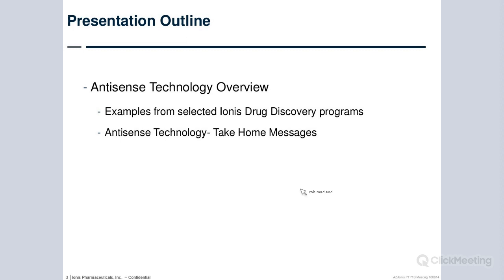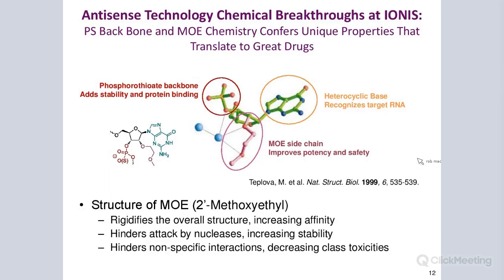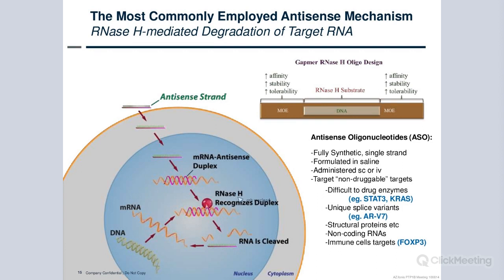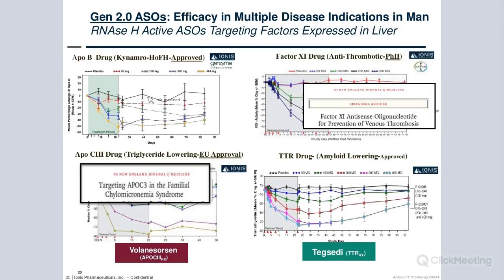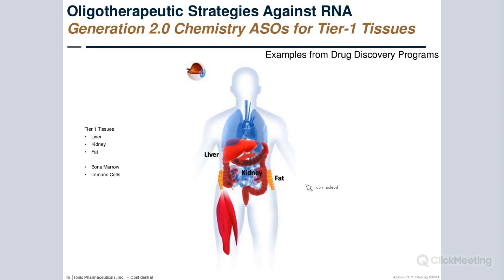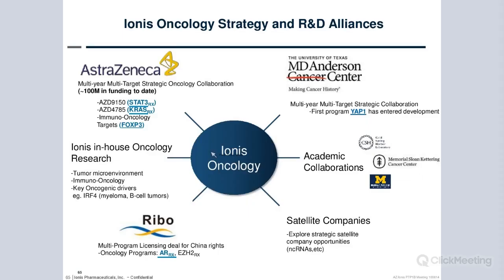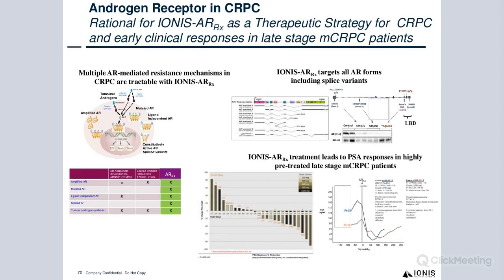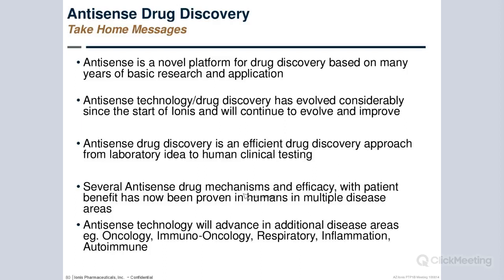Antisense Oligonucleotides- Mechanisms of Action and Rational Design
Presenter Biography

Robert MacLeod
Dr. MacLeod is currently the Vice President Oncology Research and Development, and Franchise Head at Ionis Pharmaceuticals and has contributed to the discovery and development of clinical drug candidates in the several therapeutic areas including, oncology, thrombosis, inflammatory and muscle diseases. Prior to joining Ionis Dr. MacLeod held positions at Takeda Pharmaceuticals and was a founding scientist of MethylGene Inc. (now Mirati Therapeutics), where he directed the efforts of multidisciplinary drug discovery teams that identified several novel experimental therapeutics. Dr. MacLeod obtained his undergraduate degree in Chemistry and Biochemistry from Concordia University in Montreal and his doctoral degree from McGill University.